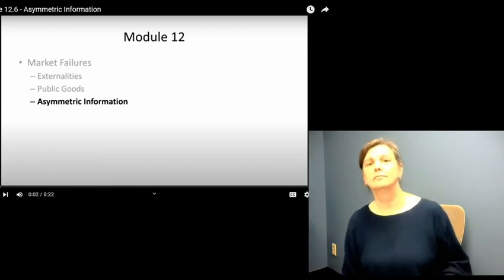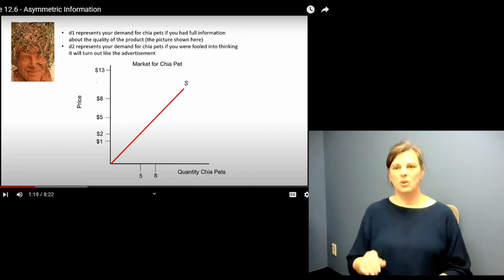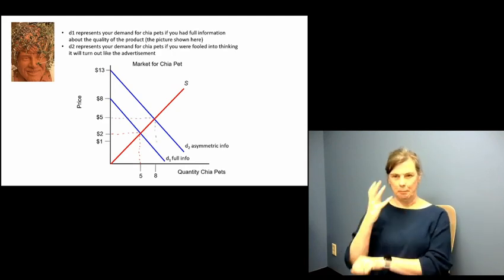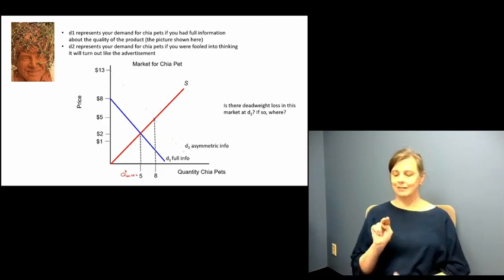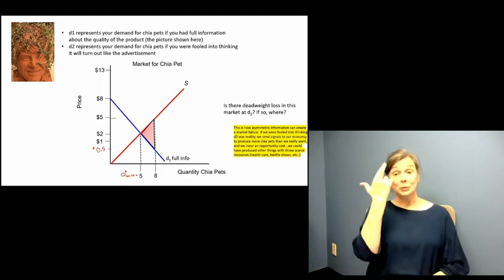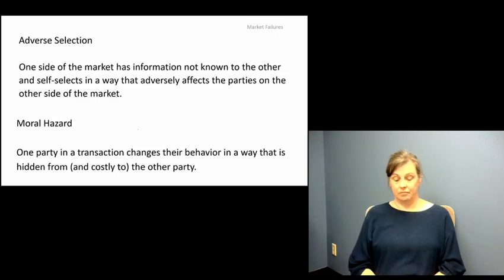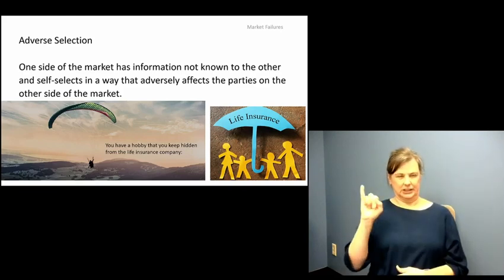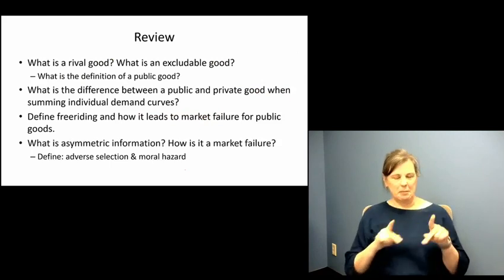ECON 12 6 Asymmetric Information